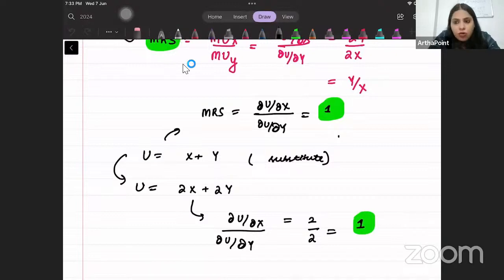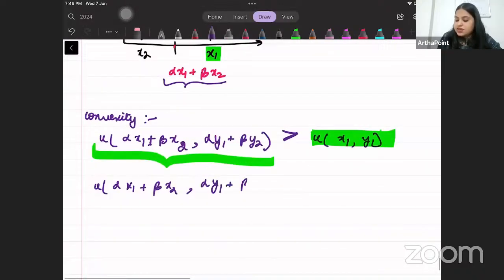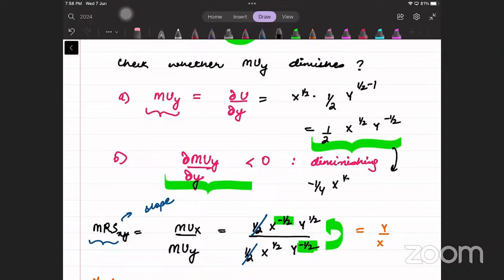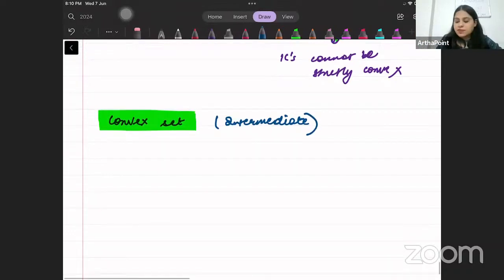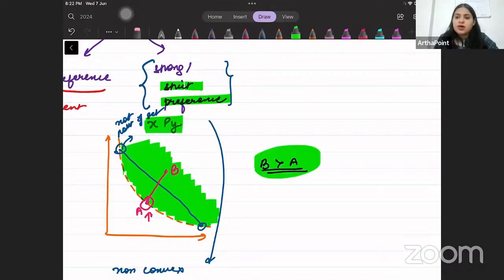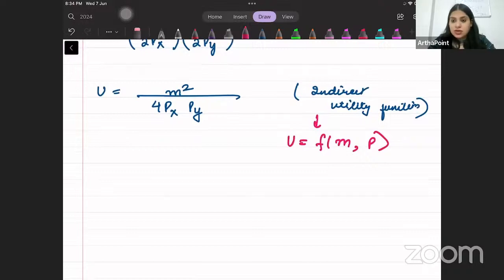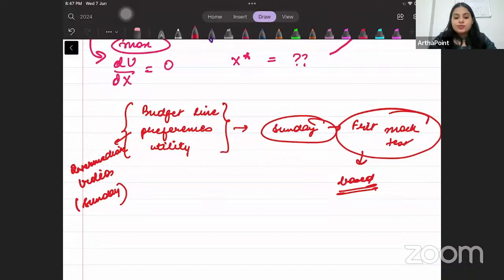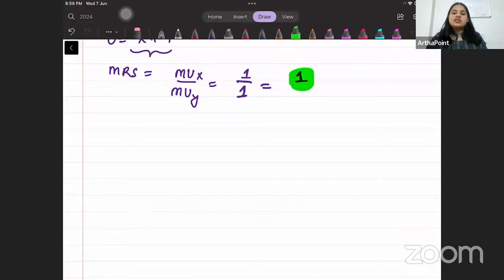MA Economics Lecture 2 | Microeconomics | MA Economics Batch 2023-24| MA Economics Entrance Coaching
This is the 2nd lecture of MA Economics Entrance Batch for 2024 preparations.

ISI MSQE
DSE MA Economics
MSE
IGIDR
Pondicherry University
Ambedkar University
CUET Part A
Varian Workbook
MA Economics Entrance 2023
JNU SIS
JNU SSS